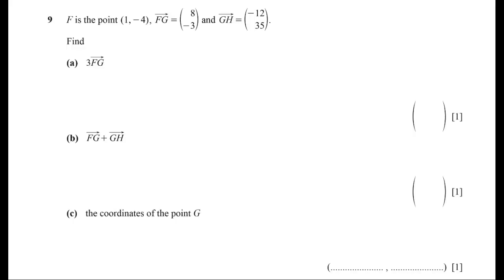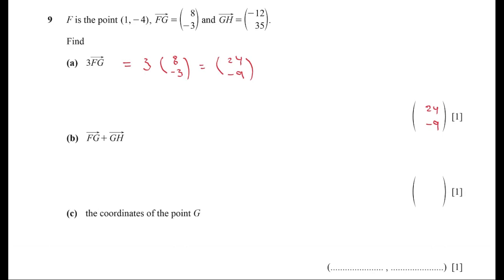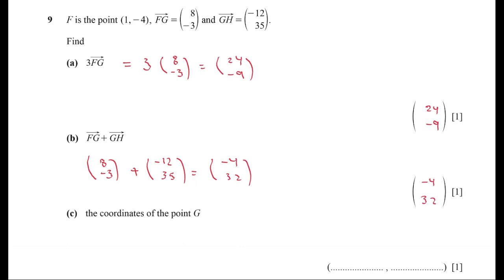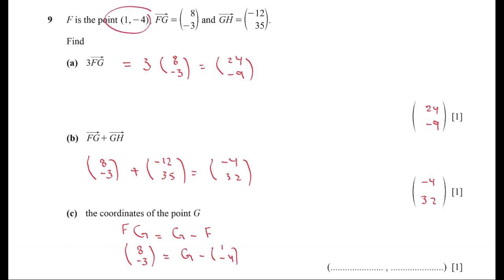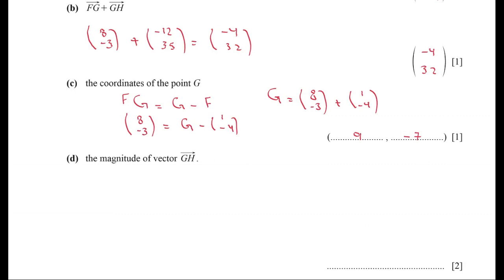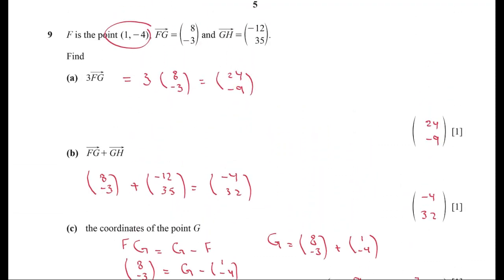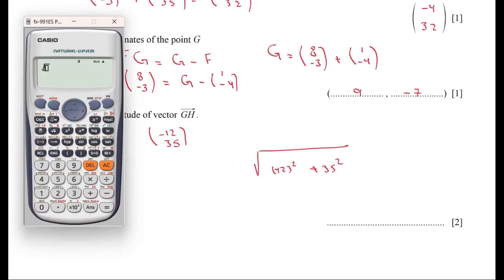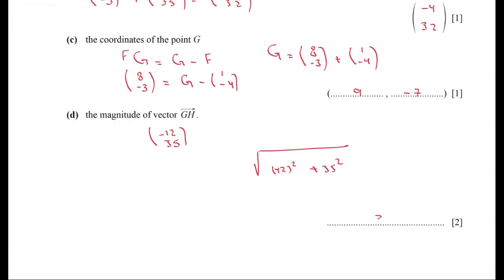0580 22 m j 23 Q9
All of the IGCSE Mathematics
step-by-step solution for the latest IGCSE exam
In this playlist you should be able to see the following:
Cambridge IGCSE Mathematics 0580/22/M/J/23 discussion and solution
Mathematics 0580 | Paper 2 Variant 2 | May / June 2023 || Full Length
0580/22/m/j/23